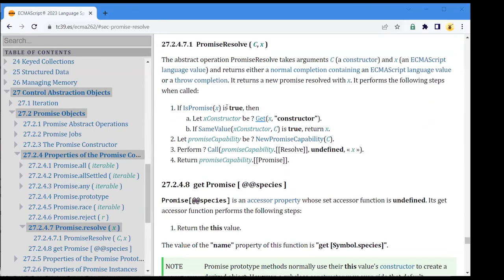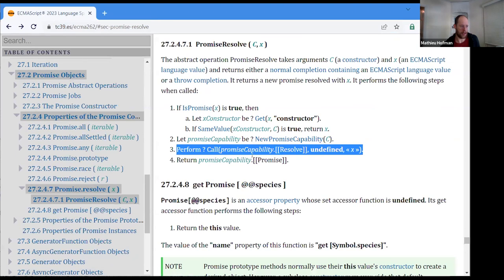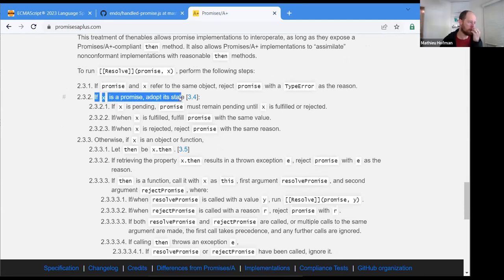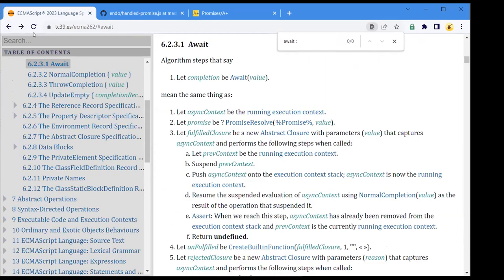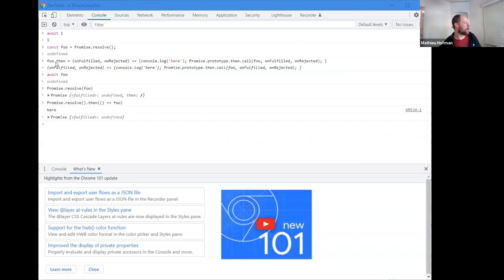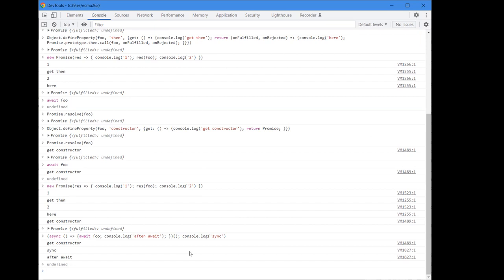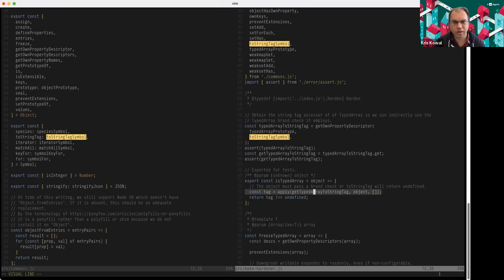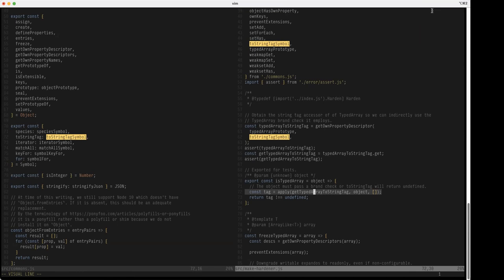SES Meeting: Promise brand check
Wherein we discuss reentrancy hazards of Promise.resolve(x) that motivate the need for a promise brand check, the hazards of a Promise brand check, and how to mitigate them.